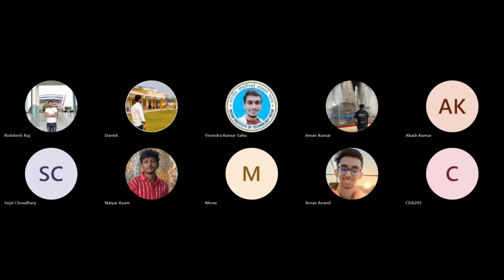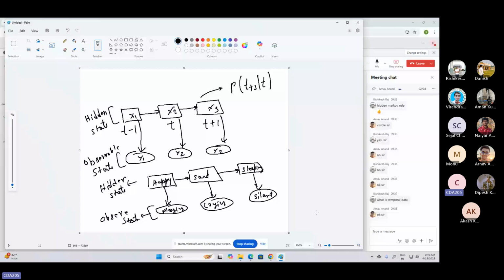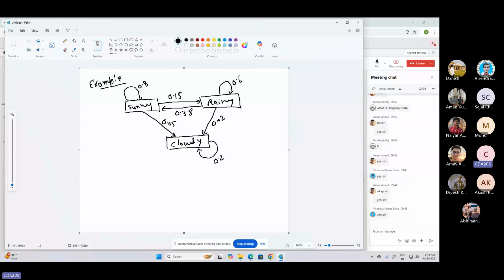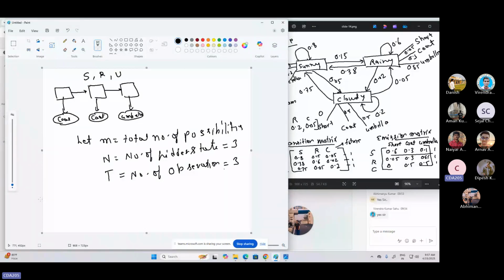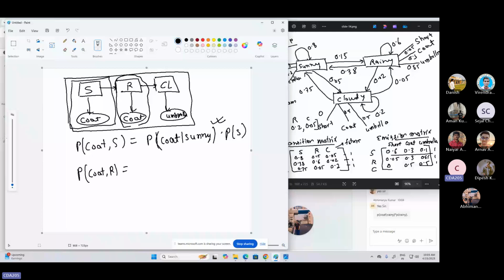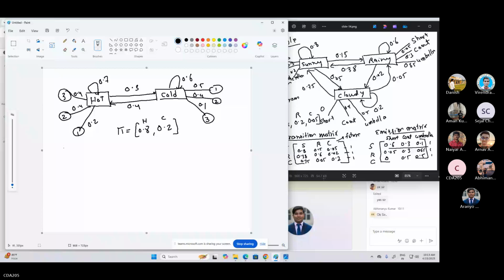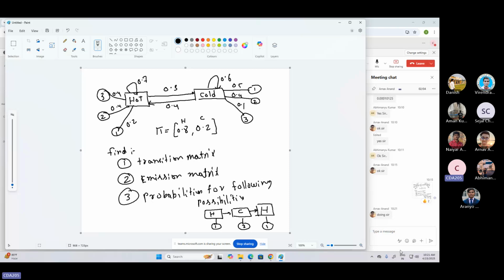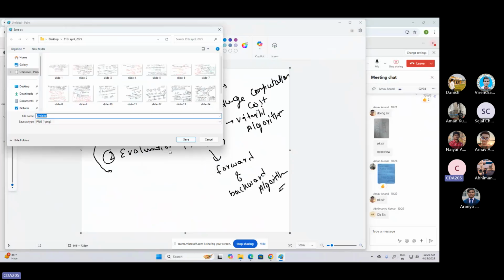Machine Learning Lec-40